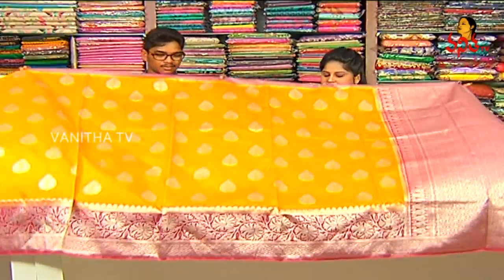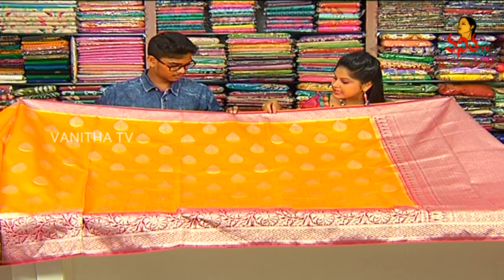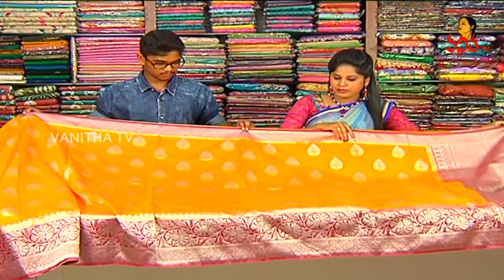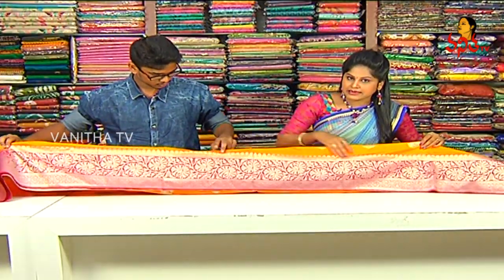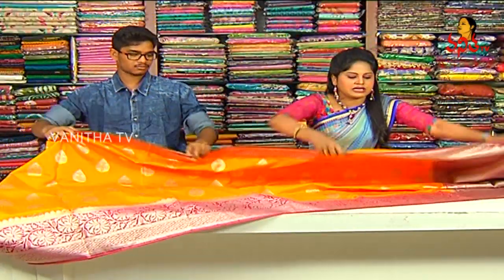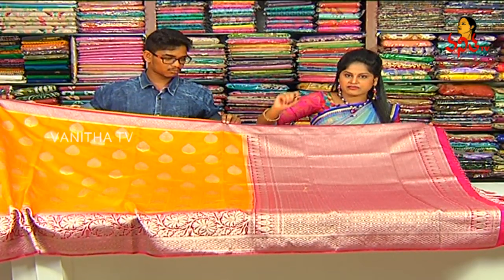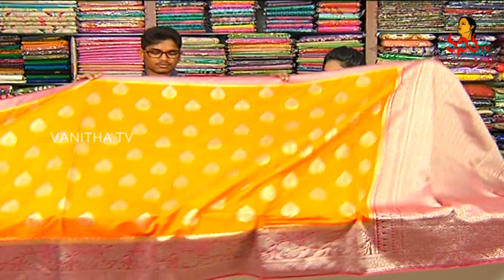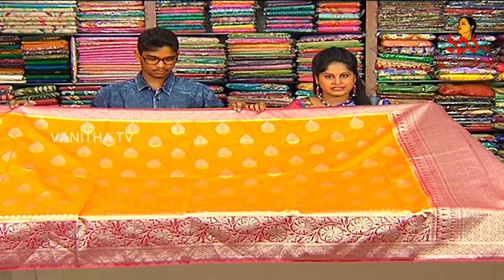Pink & Yellow Colour Combination Of Jute Banarasi Saree | New Arrivals | Hello Ladies | Vanitha TV